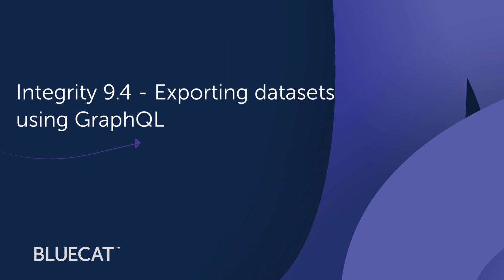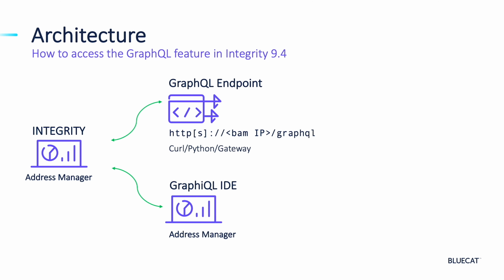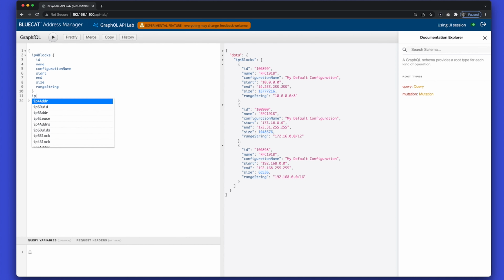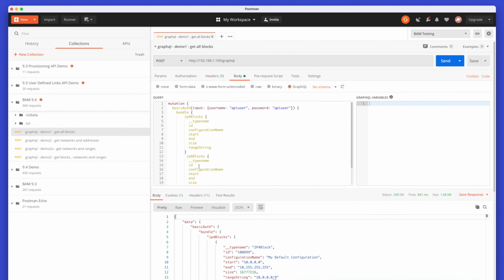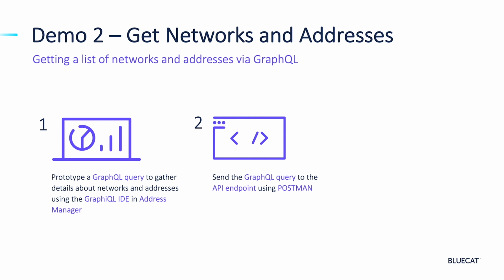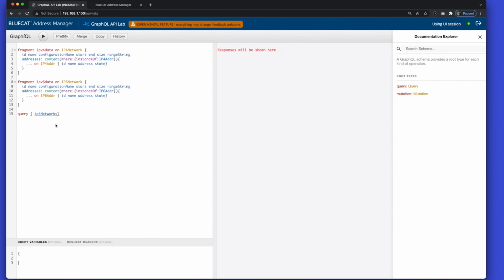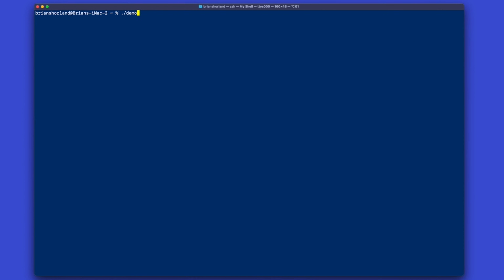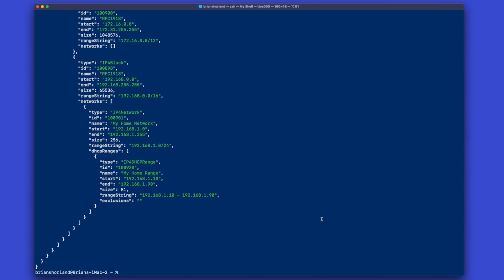Integrity 9-4 - Exporting granular datasets using GraphQL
The new APIs outlined here will help our customers to continue to drive rapid change through automation to innovate faster, better faster APIs help us to maintain our leadership in the space. Also, by removing the need for some risky practices ,such as usage of SQL or many legacy API calls, that will in turn help increase the resilience of the critical infrastructure.